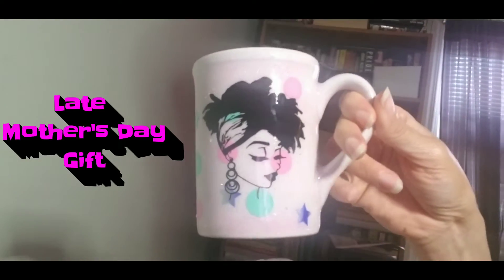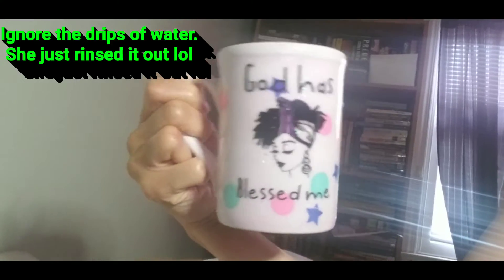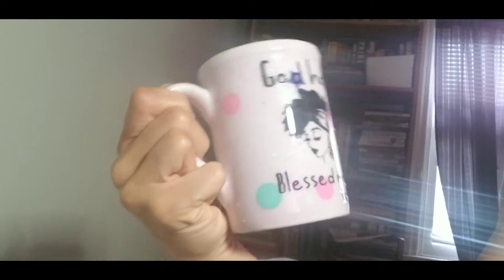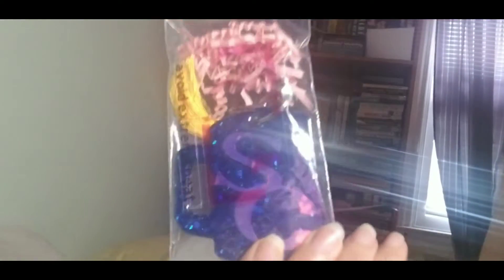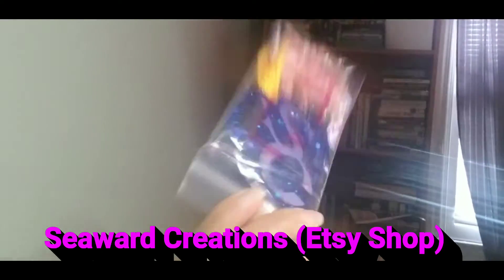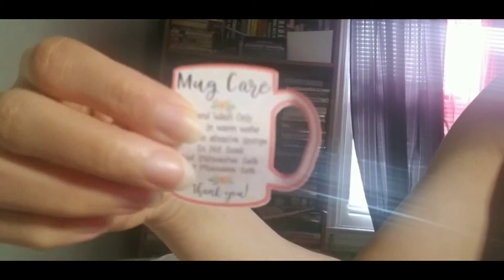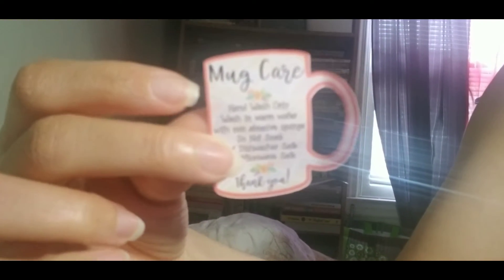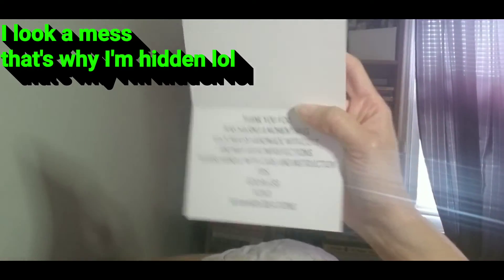ETSY CUSTOM-MADE MUG BY SEAWARD CREATIONS (ETSY SHOP)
Support Ivy from The Soaring Seaward Family. She sells custom-made mugs and T-Shirts and they're dope! I bought this mug for my mother on Mothers Day. It's super cute and a nice size. Show Ivy some love and support!

YouTube: The Soaring Seaward Family